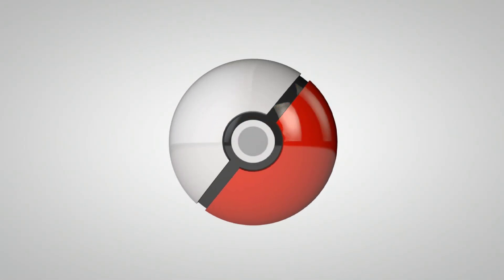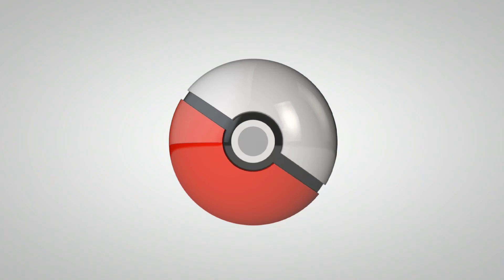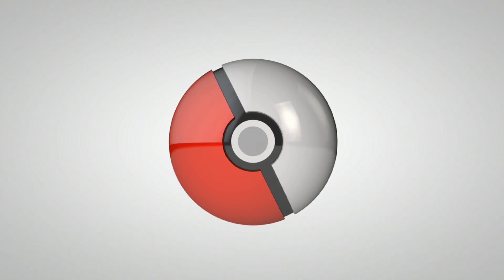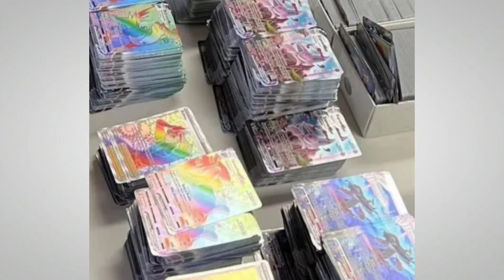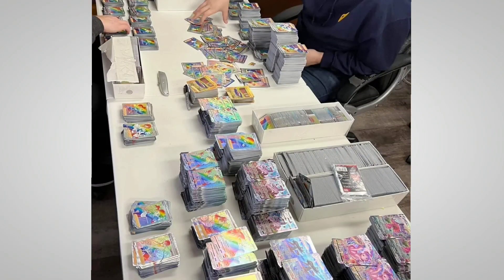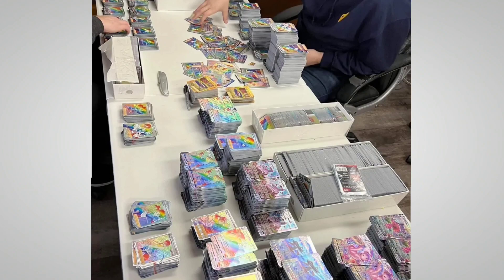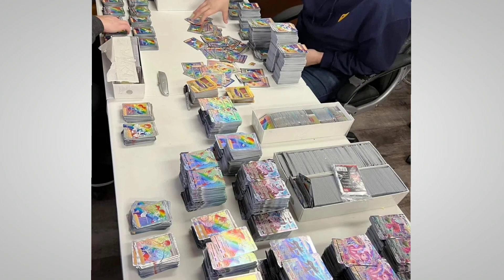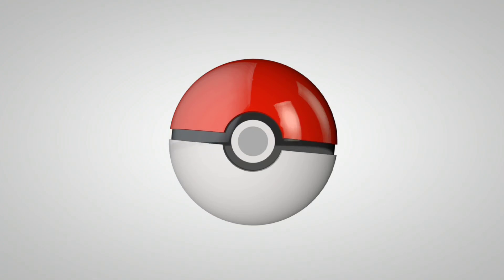MASSIVE THEFT of Fusion Strike Pokémon Cards? Let's Talk About It!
In today's video, we are talking about an alleged massive theft of Fusion Strike Pokémon cards.

This image surfaced from a Facebook Collecting group that has since been deleted. And it showed up again in a PokémonTCG Reddit post.

Although nothing has been confirmed, suspicions have been aroused and eyebrows have been raised.

People are now wondering why Fusion Strike pull rates have been terrible compared to other sets. And this just may be a reason why.

Mass amounts of secret rares from Fusion Strike have been allegedly stolen off of a print line, and this had to be going on for a while.

Again, nothing is confirmed and multiple people are looking into it.
I hope this picture is confirmed fake, but by the looks of it; it looks like there has been a massive theft of Fusion Strike cards.

Hopefully, we can get more information about this in the near future and hear from Pokémon themselves. Keep your eyes open!

Special shoutout to the real detectives in the Pokémon community.

Rattle Pokémon -

OpossumBud -

Tags below!